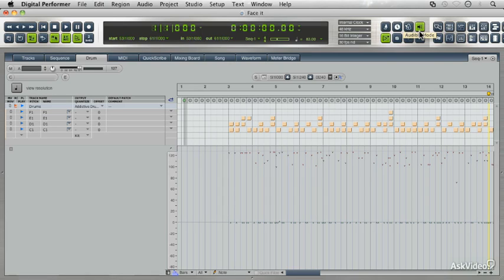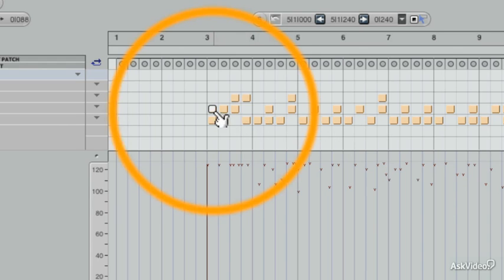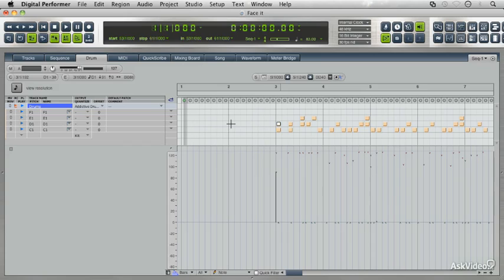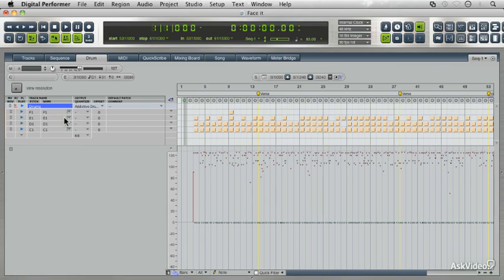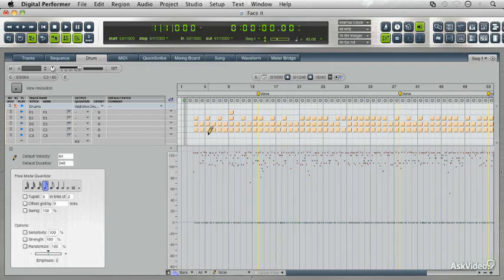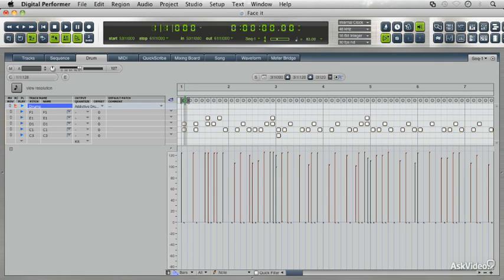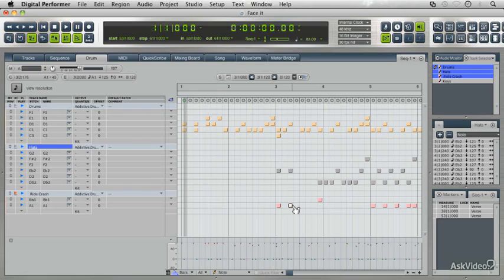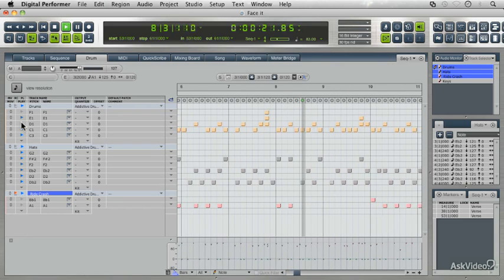Digital Performer 8 102: Working With MIDI - 6. Editing Drums in the Drum Editor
Digital Performer 8 102: Working With MIDI by Alexander Adhami
Video 6 of 20 for Digital Performer 8 102: Working With MIDI

Is it really possible to bring something fresh to MIDI technology? Well...yes, it is, and MOTU does just that in this completely new, 8th generation, 64 bit version of Digital Performer!

Digital Performer has always been very tight with MIDI. It has always had incredible amount of flexibility and control when tweaking performance data. Well, in this new version, it gets even tighter!  With DP 8 expert Alexander Adhami as your guide you'll learn all there is to know about recording & editing MIDI in DP 8. You'll see how easy it is to quantize, change velocities, create colorful and complex arpeggios, filter out continuous controllers, and much, much more. You'll also learn all about DP8's robust MIDI sequence editor and how to input a full drum part in the powerful Drum Editor. Learn about the cool DeFlam feature, to help you clean up those "flim-flammy" performances.

So whether you're on a Mac or a PC, new to DP8, or simply want to see what DP is all about, this course will take you there! Be sure to watch all of the Digital Performer courses our always expanding MOTU/DP library!